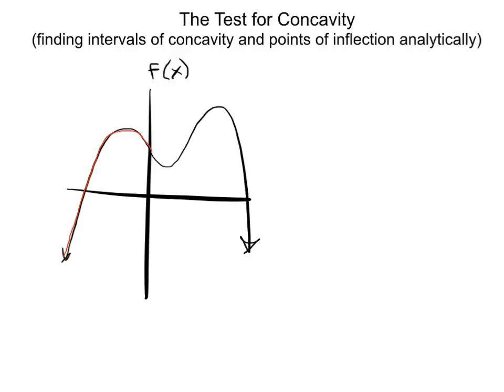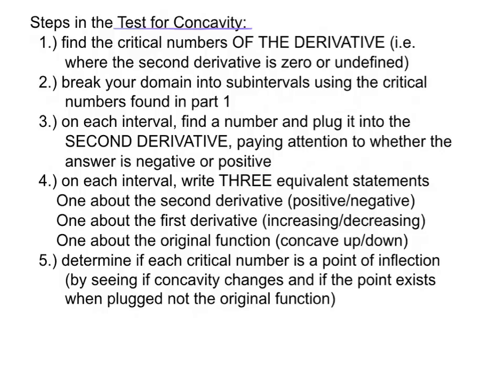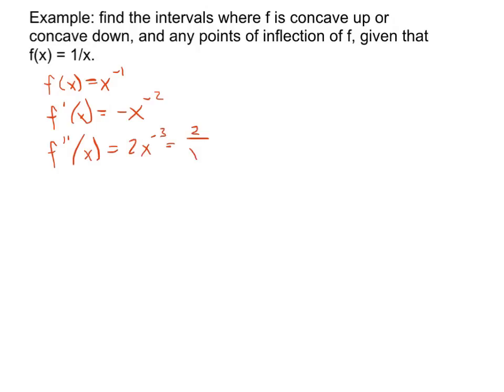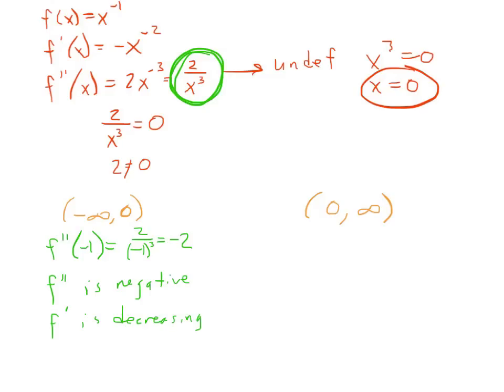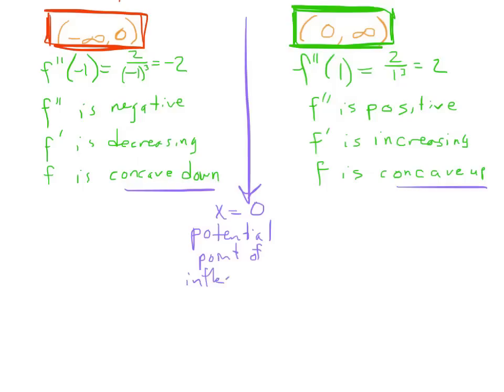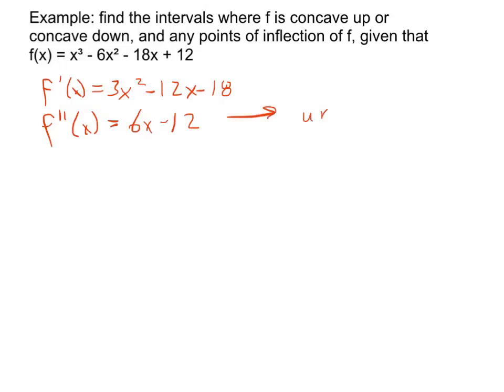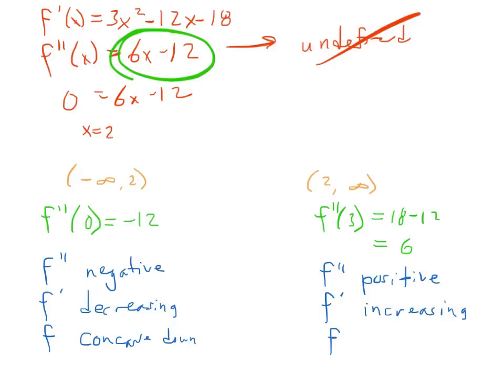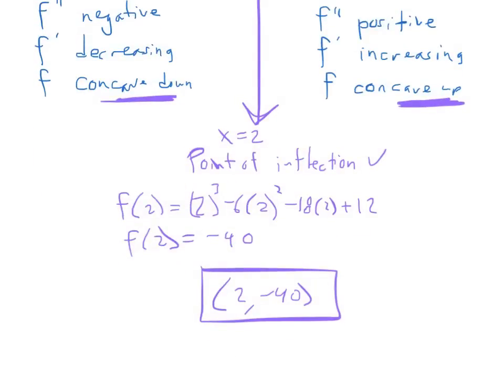Lesson 3 4B The Test for Concavity